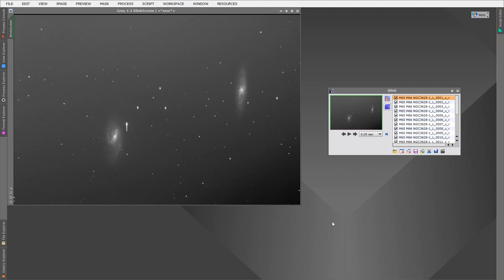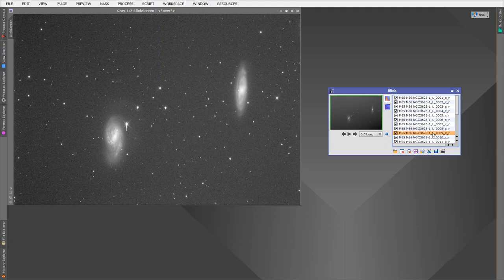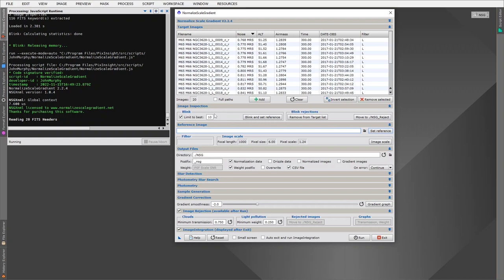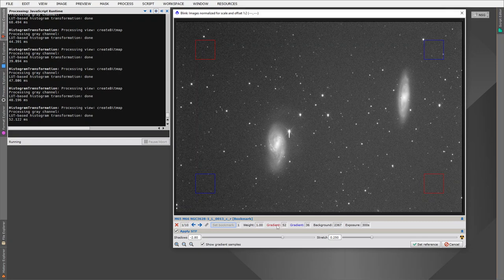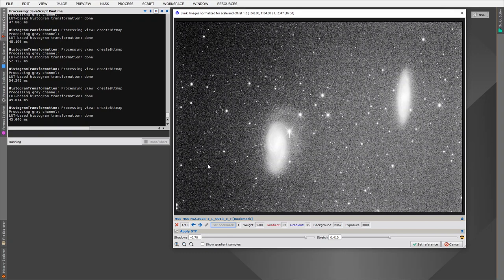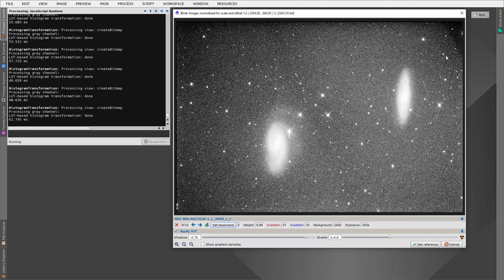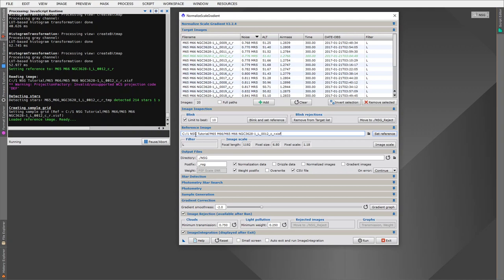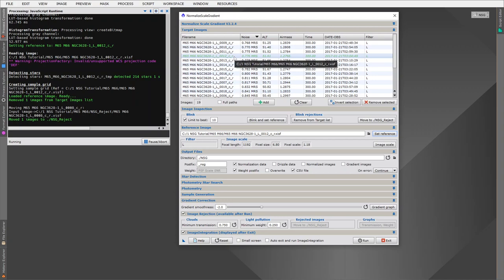(3) NSG Part 2: Reference image, by NSG author John Murphy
NormalizeScaleGradient Tutorial, by the author: How to find the best reference image.
John Murphy, author of NSG and PhotometricMosaic
I will be adding more tutorial to demonstrate how to use NSG.